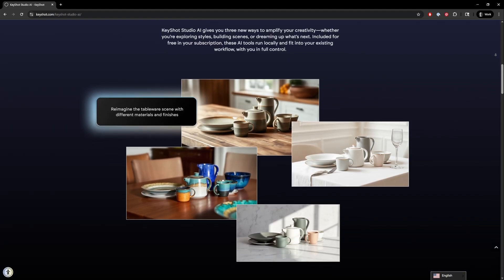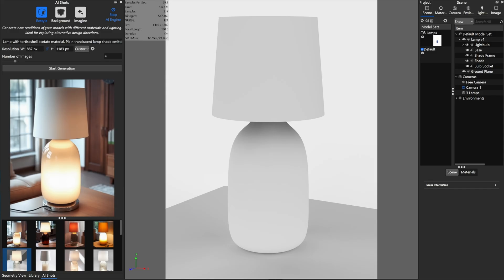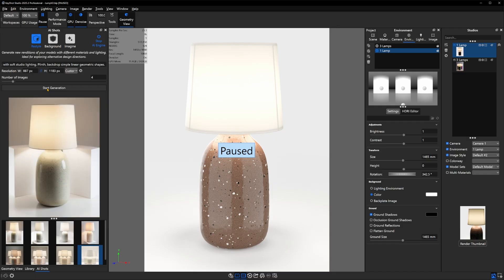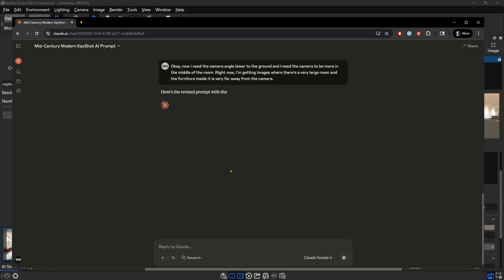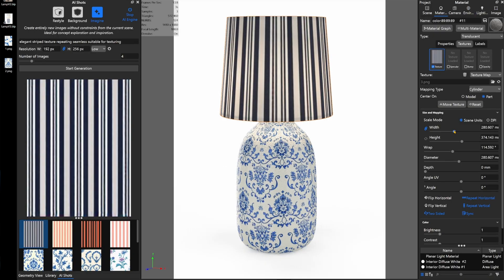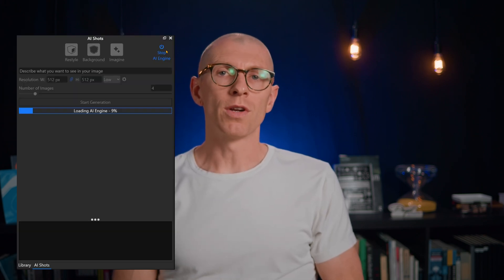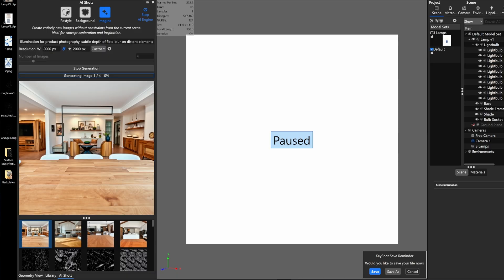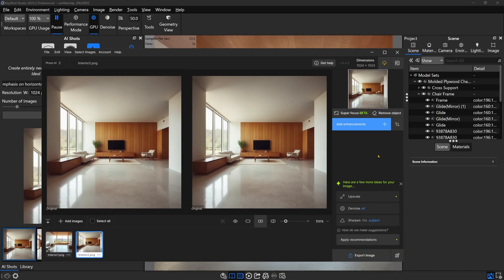I Tested KeyShot's New AI Features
A summary of my findings after using the new AI Shots feature in KeyShot 2025.2. * Note, this is a very new feature and each day, I'm finding more ways to work with it. My goal with this video was to provide an honest and neutral report of my experiences with this new set of features.

Time Stamps:
0:00 - Introduction
1:26 - Restyle Mode
3:00 - Background Mode
3:45 - Imagine Mode
5:51 - Issues & Concerns
7:38 - AI Wishlist
8:20 - Conclusion